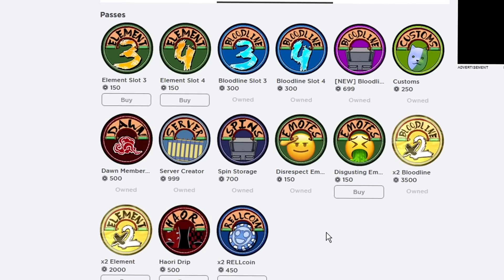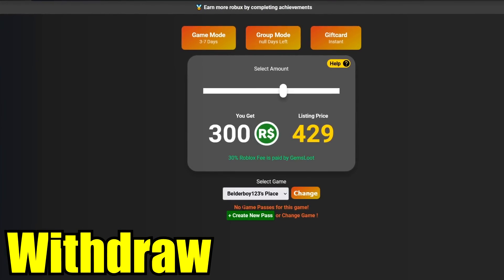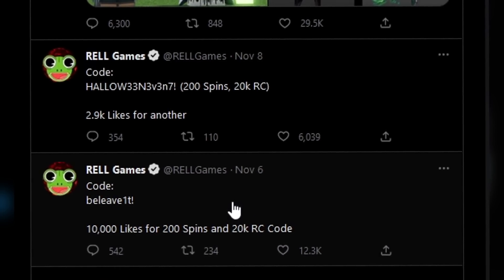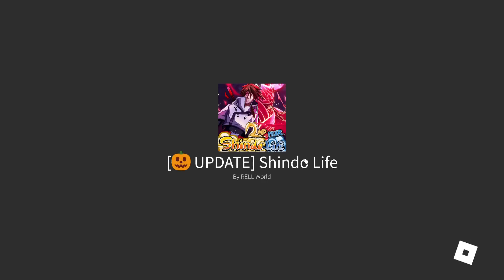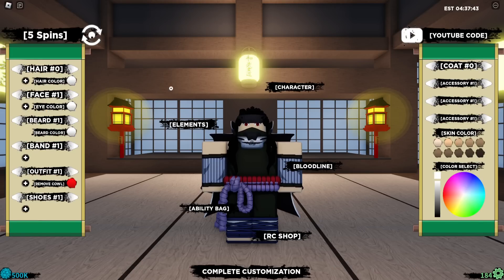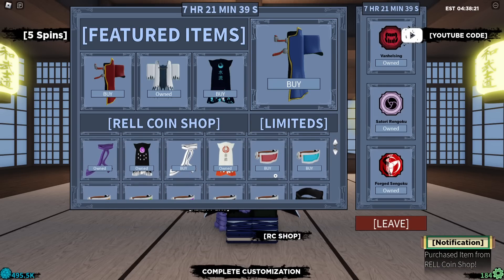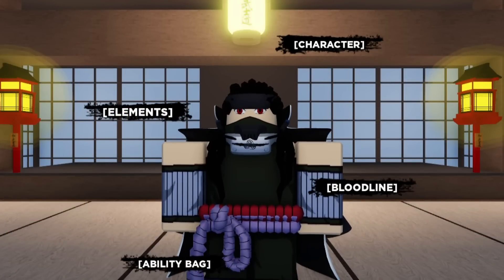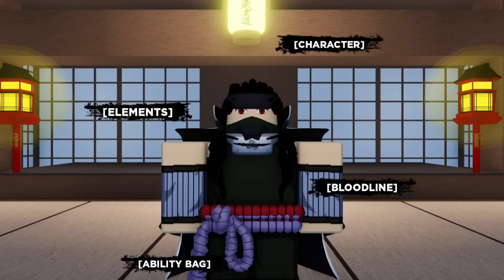Do This Now BEFORE IT'S TOO LATE + New *Secret Code* RELLgames Added In Shindo Life....